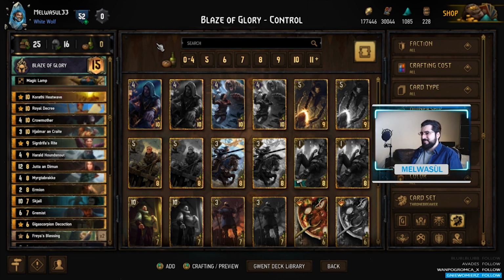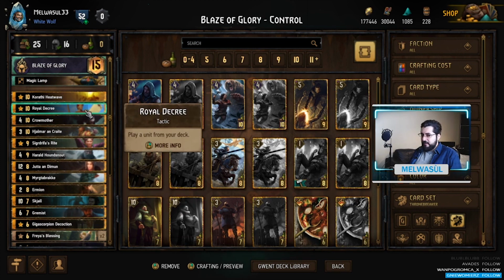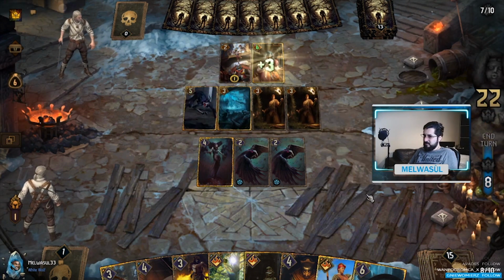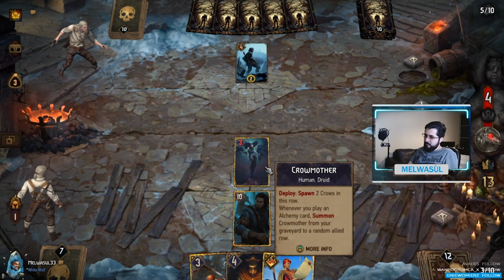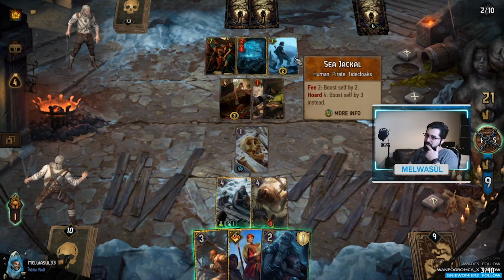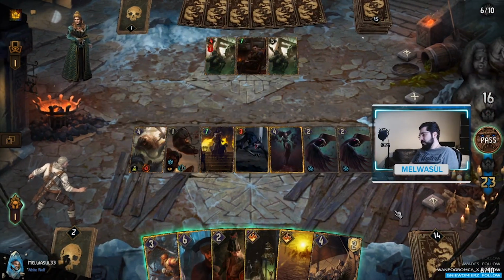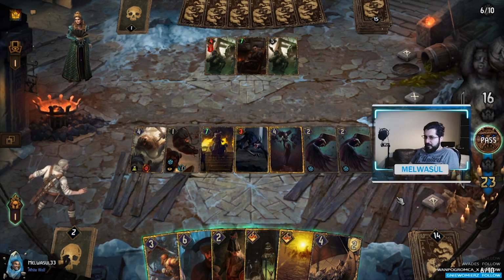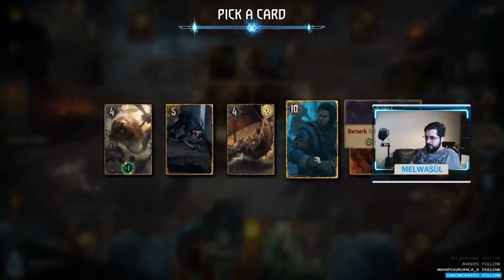[Gwent] Skellige Blaze of Glory Ultimate Control Deck Guide (Turkish Subtitles for Deck Guide Part)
Hello Everyone,

It wasn’t easy to use this leader ability effectively, but I believe it turns out to be a nice control deck. Waiting your feedback in the comments.

Time stamps:

00:29 – Deck Guide
05:47 – First Match
17:59 – Second Match

If you want see to more gameplay, you can check videos from Twitch streams:

Never hesitate to ask anything about Gwent or share your opinion & suggestions about the decks I play in the comments below.

With love,
Melwasul33